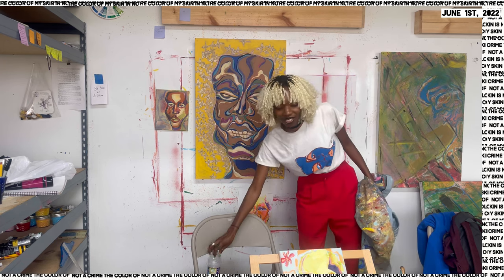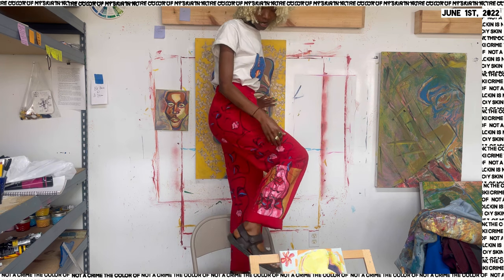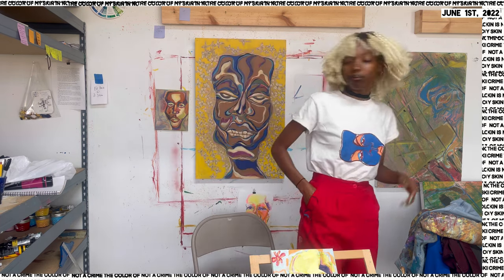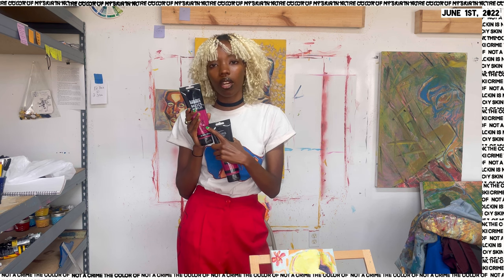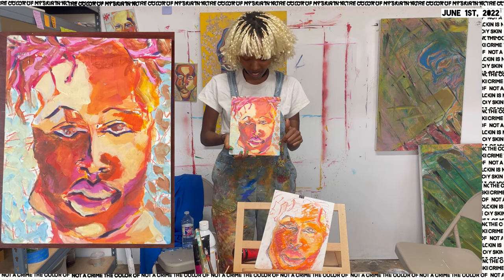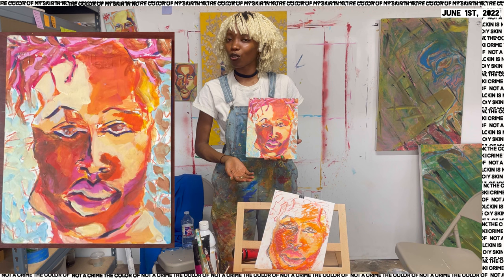June 1st, 2022. paint with me. studio vlog. Nibizi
Hi! My name is Nibizi I am a Burundian-American artist based in Texas. This is a documentation of my everyday life as a full-time artist to keep a record of all the amazing things happening right now.

painting painting painting! :) i love it here!

much love, Nibizi